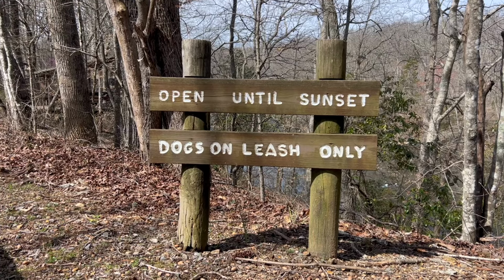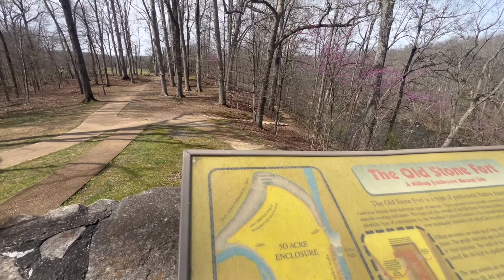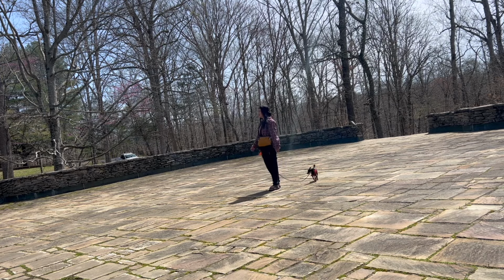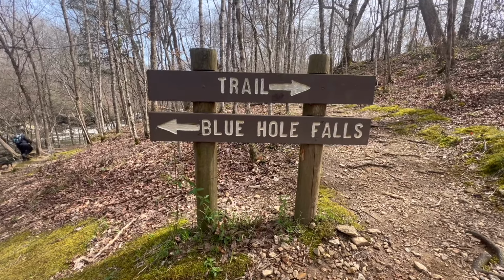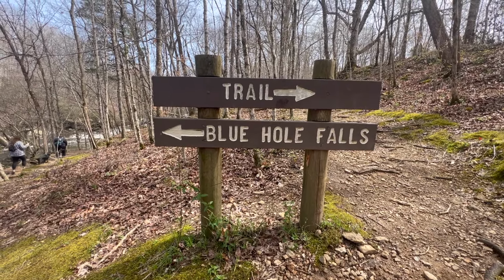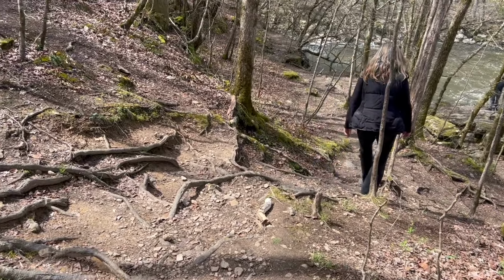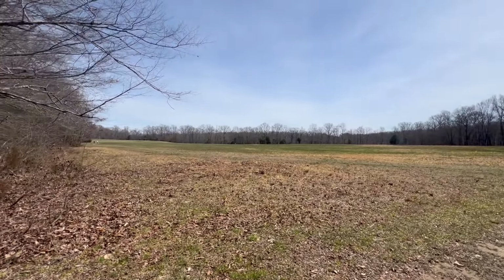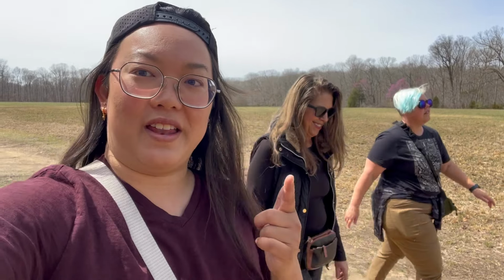Life on the Road | The unexpected adventure...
Today's adventure path brought us to the Old Stone Fort State Archaeological Park (a lot easier to write it down than to say it out loud lol). We decided to be spontaneous and check it out and it did not disappoint! Enjoy! ✌️😎

Follow Bunny - @BunnyPlaysHere
Follow Dee - @LadyBugout

SetPower 12v Portable Refridgerator
VTOMAN FlashSpeed 1000 Power Station
Rophie 200w Flexible Solar Panel
Car Magnetic Window Sun Shades